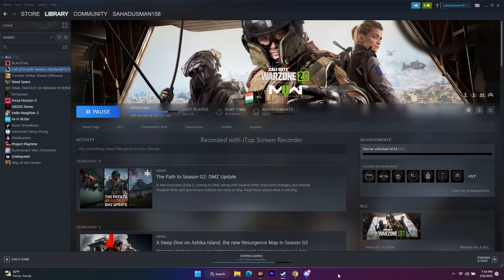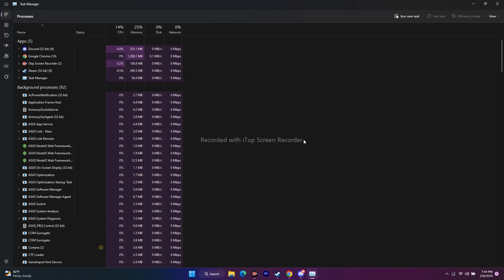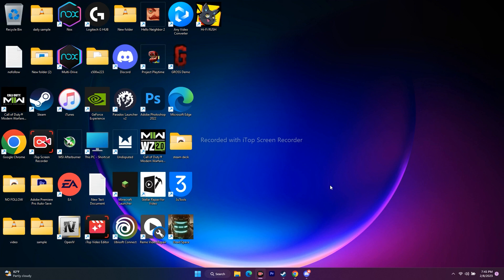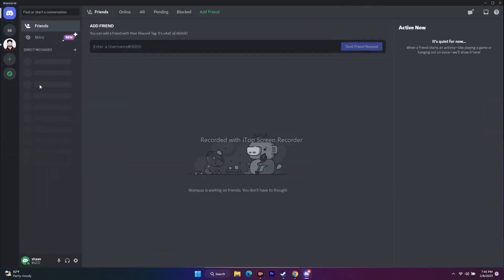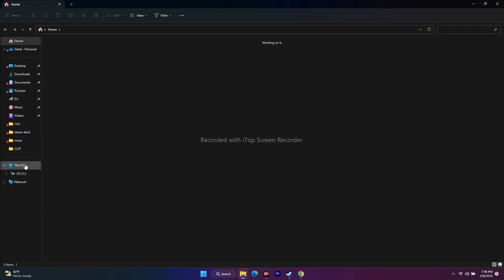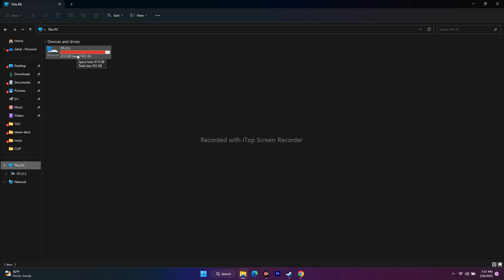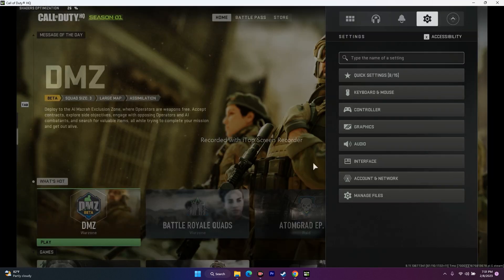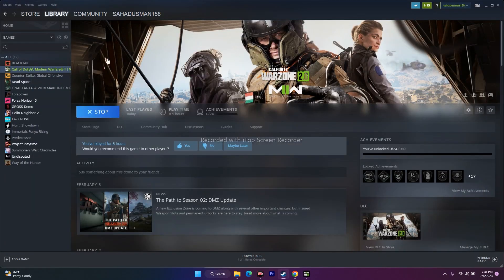How to Fix MW2 Steam_Ship.exe crash Error code 0X887A0005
Modern Warfare 2 Error Code 0x887a0005 is a PC-exclusive error that causes the game to crash. It occurs very frequently for some players when picking a loadout or in the map loading screen. Sometimes the game refuses to get past the Activision splash screen and kicks players out with the 0x887a0005 error code. There are a few solutions that have worked for players and you should try out these fixes for Modern Warfare 2 Error Code 0x887a0005 as well.

Fix Modern Warfare 2 and Warzone 2 Gets Disconnected from Steam
Fix Modern Warfare 2 and Warzone 2 Error Code HUENEME – CONCORD Error